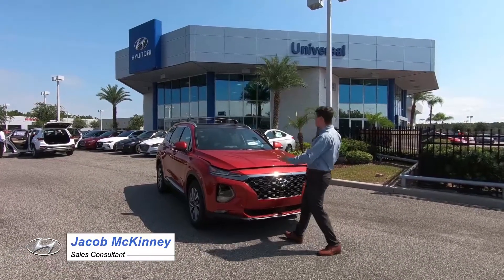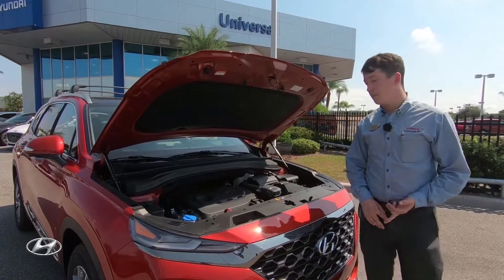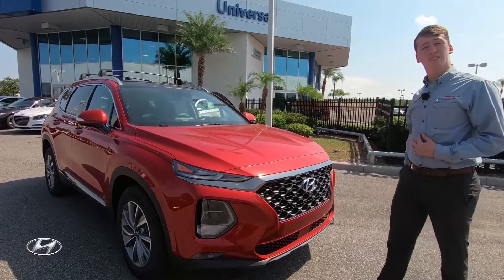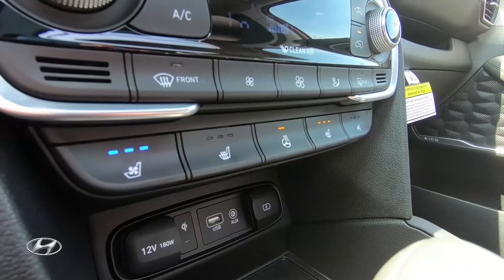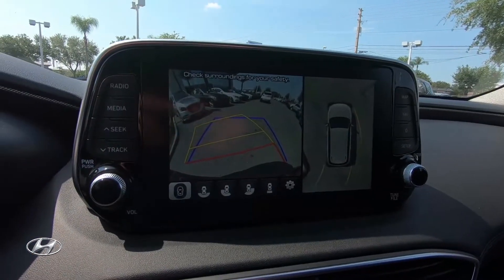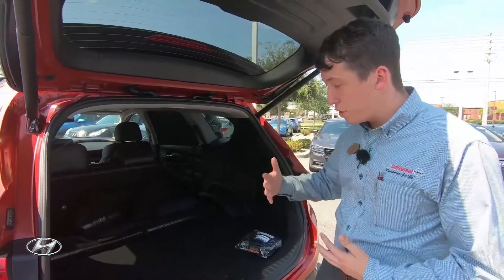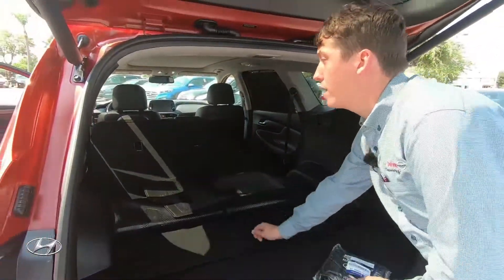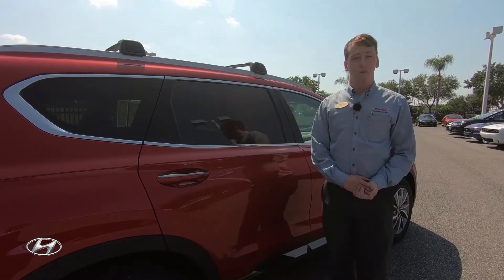2020 Hyundai Santa Fe Limited Review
An In Depth Review Of Our 2020 Hyundai Santa Fe Limited W/Our Very Own Sales Consultant Jacob McKinney / ST#204782